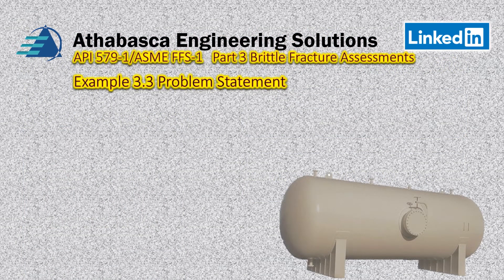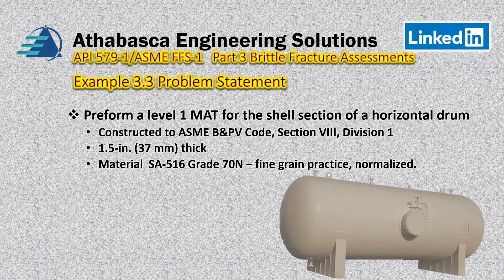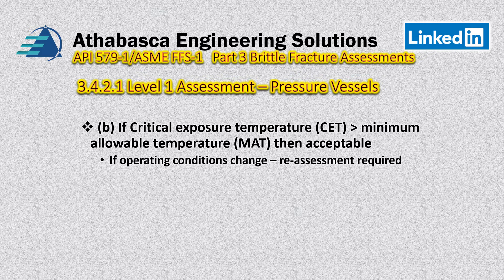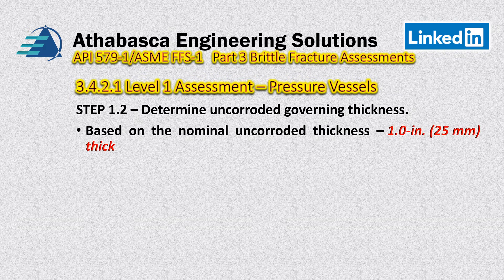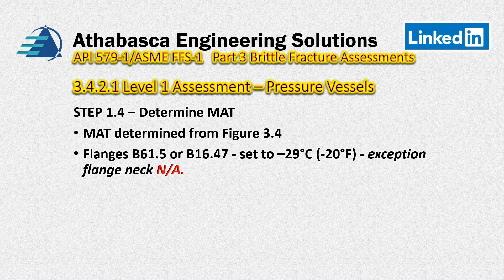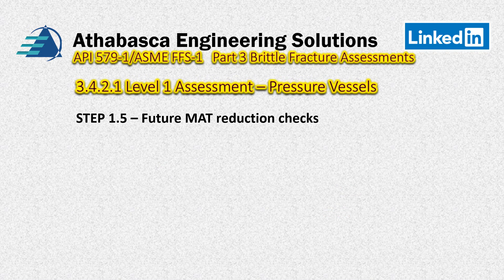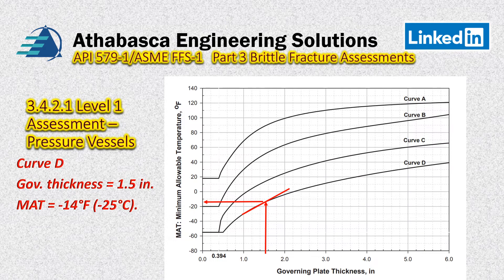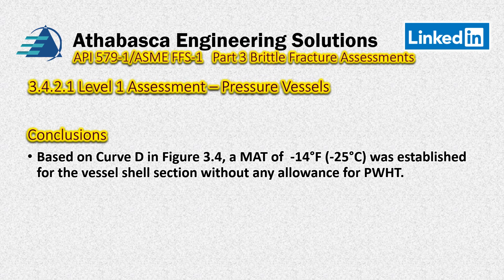Part 03 Episode 03 API 579 FFS Example 3.3 Level 1 Brittle Fracture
In this video, there is an example of a Level 1 assessment for Part 3 Brittle Fracture Assessments.  Example 3.2 is based on ASME 579-2 Problem Manual.